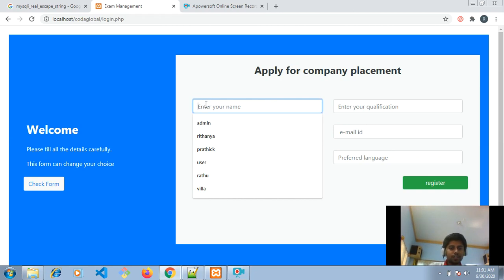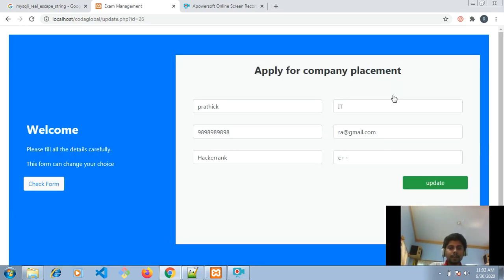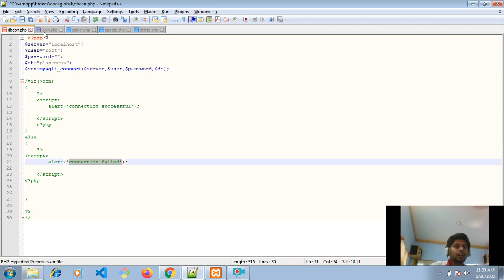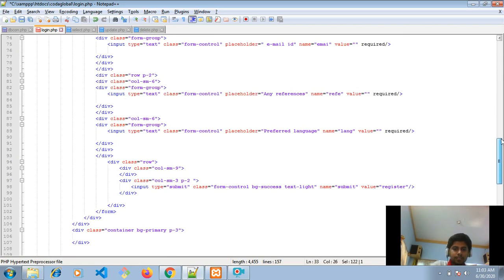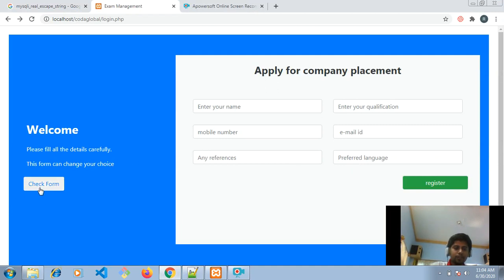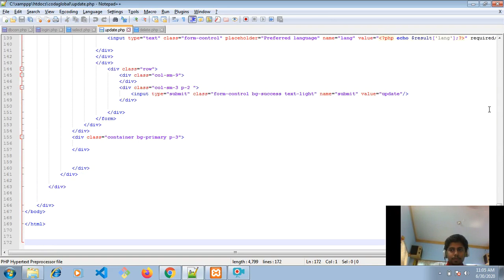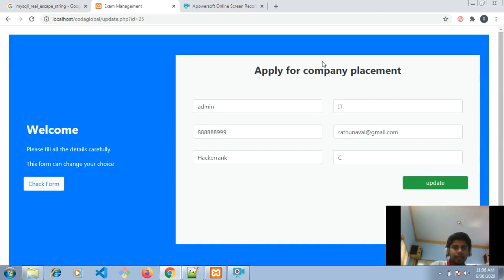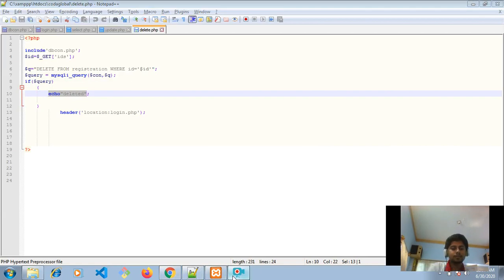Crud operation in php/mysql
Select, insert, update, delete